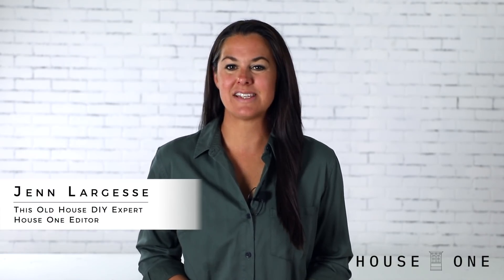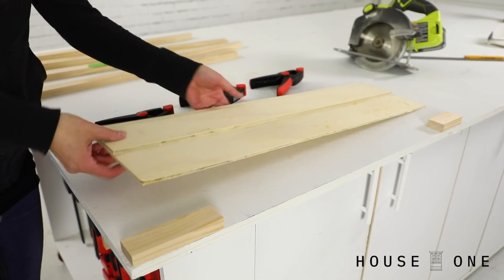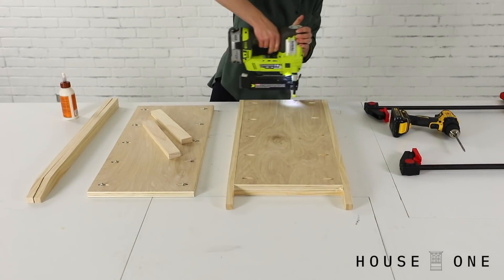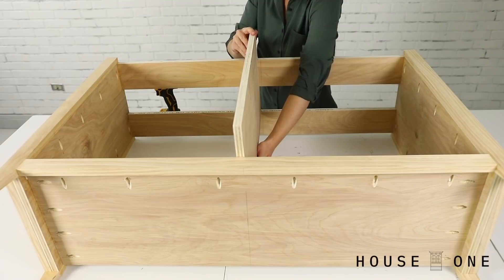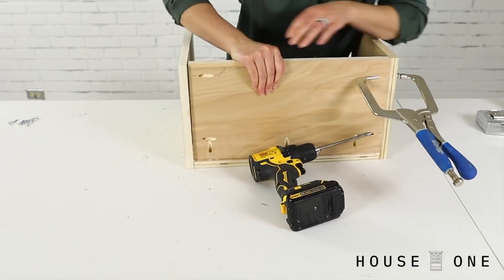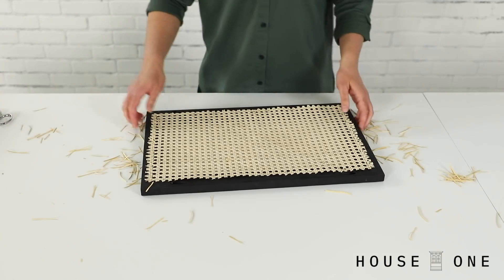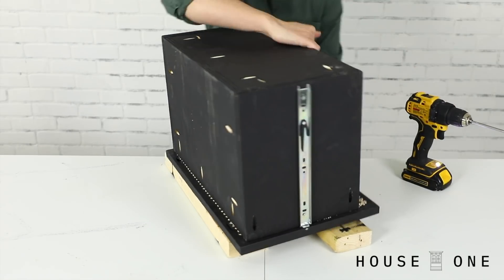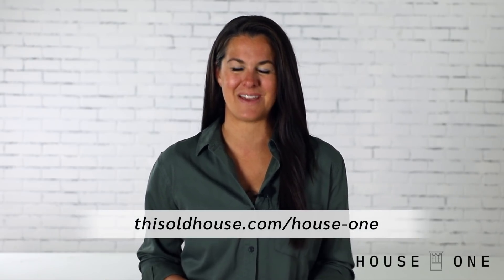How to Build a Console Cabinet | House One | This Old House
Using pocket-hole joinery and plywood from the home center, This Old House DIY expert Jenn Largesse shares the steps she used to turn a complex build into an easy assembly

"Why do we build? For me, the motivation is often practical: I see a piece of furniture that I love, but can’t abide the hefty price.

"Take this console cabinet, for example. I spotted a similar one online for $325. I loved its striking black color and cane door and drawer- front details. So I snapped a photo and did some research. My penny-pinching instincts again proved correct: I found that I could build it for about half the cost of the original.

"That was motivation enough for me to sketch out a plan and head to the home center to pick up some materials. Back in my workshop, I cranked up the music and was ready to make some sawdust. By the end of the following day, I had my own handsome cabinet with plenty of storage space for family-night puzzles and board games—proving that, with the right tools and a little bit of effort, you can create a functional, quality piece of furniture that doesn’t drain your bank account."

For a cut list and steps go to the This Old House

Cost: About $160
Time: 6 hours
Skill level: Easy

Tools:
Circular saw
Miter saw
Pneumatic brad nailer
Pocket-hole jig
Bar clamps sander
Hand stapler
Paint roller with foam roller cover
Utility knife
Drop cloth

Wood glue
Tack cloth